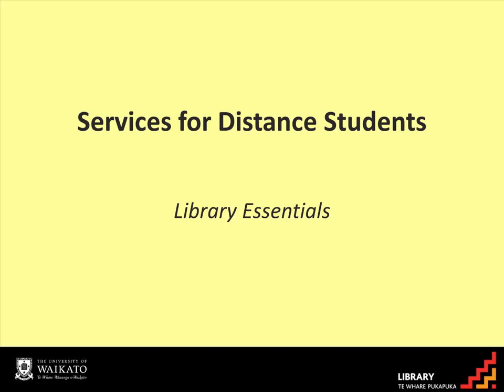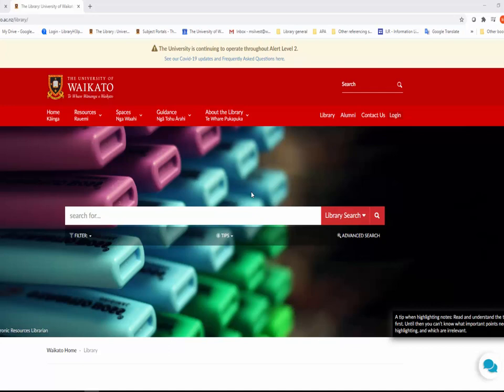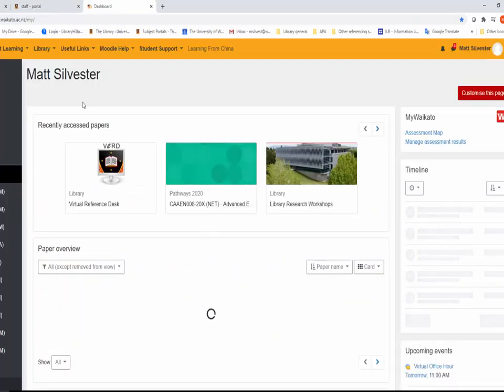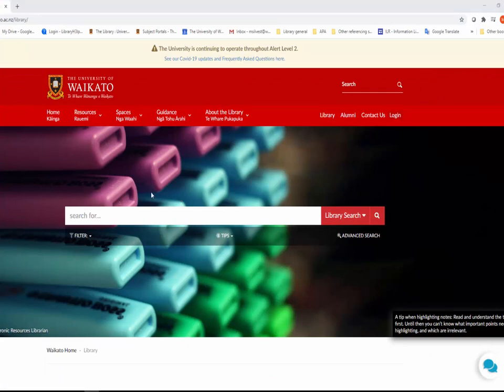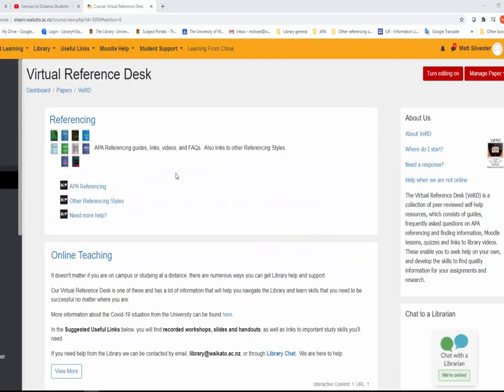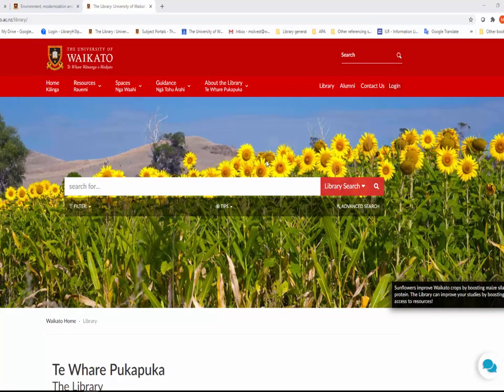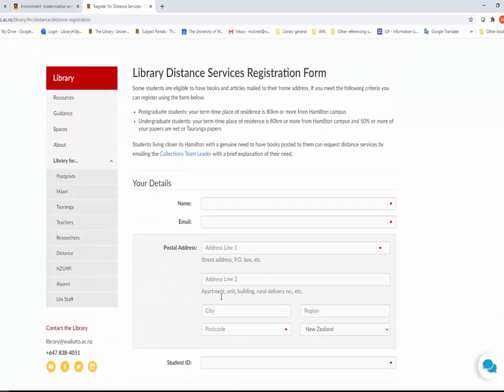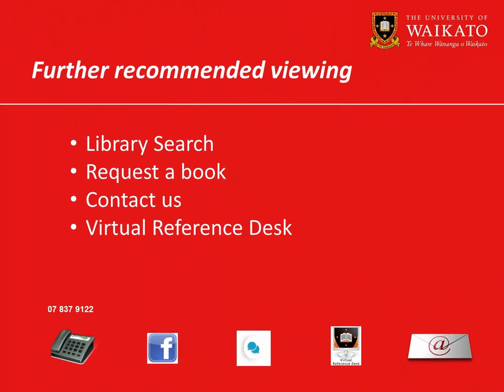Services to Distance Students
Learn about the services available for distance students at the University of Waikato